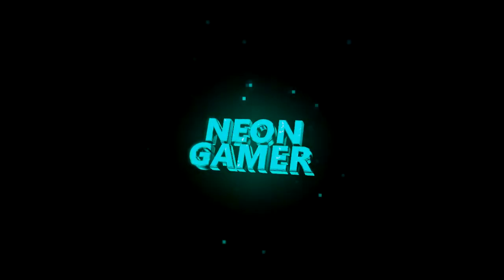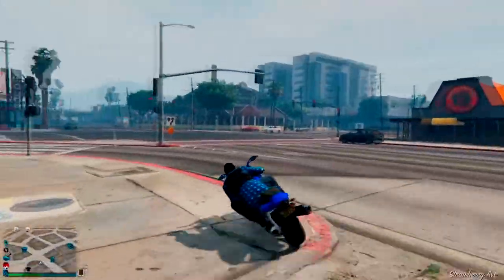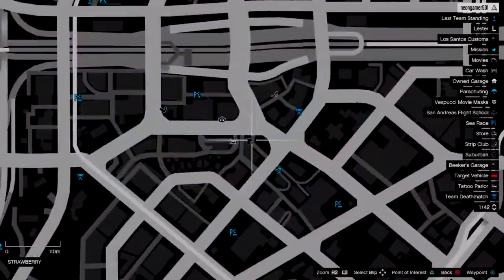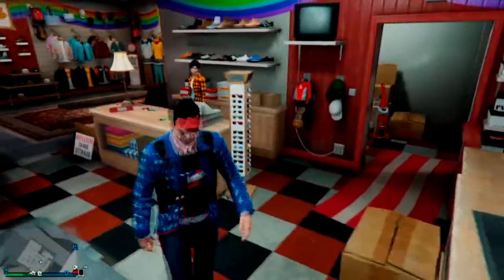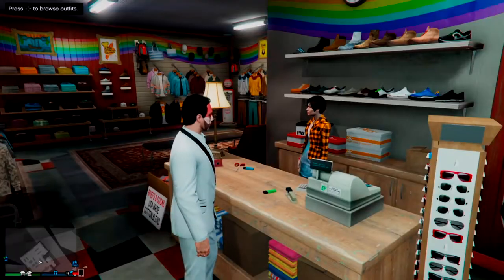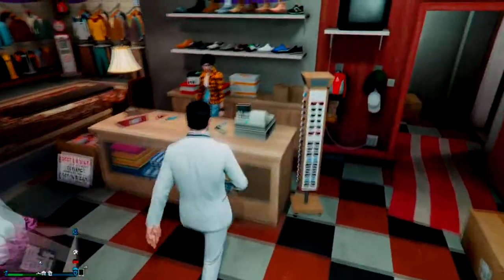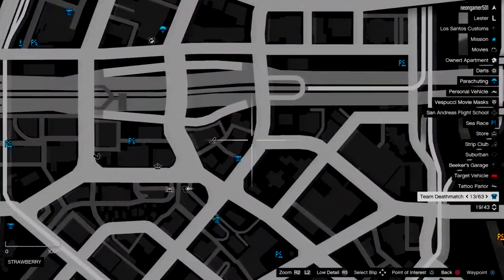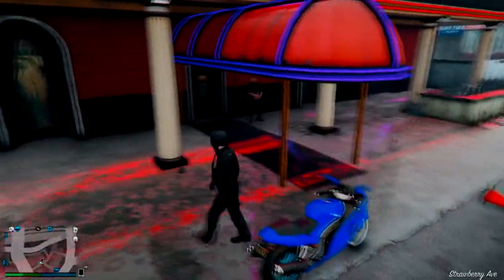NEW SOLO GTA 5 Get the Flight helmet on any outfit.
Hey there people. :D

Founder: ?